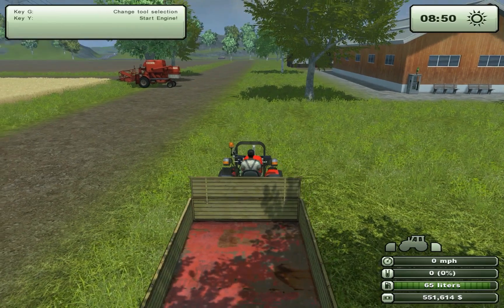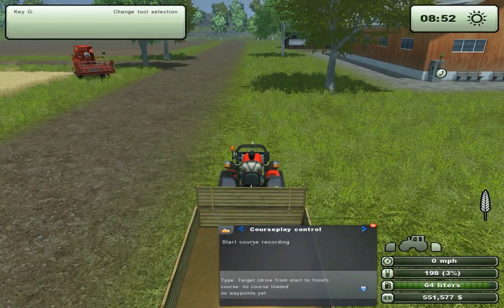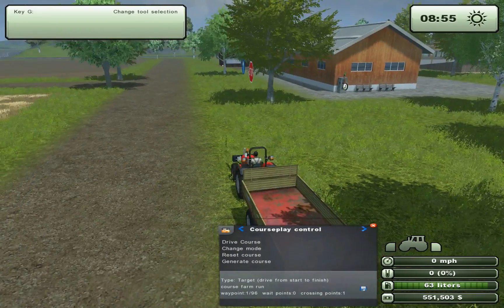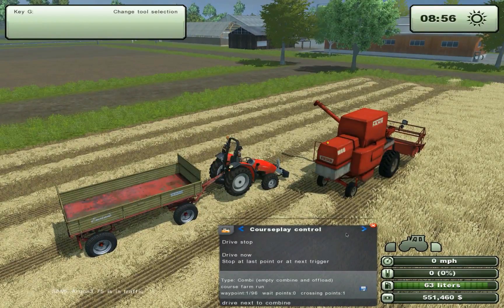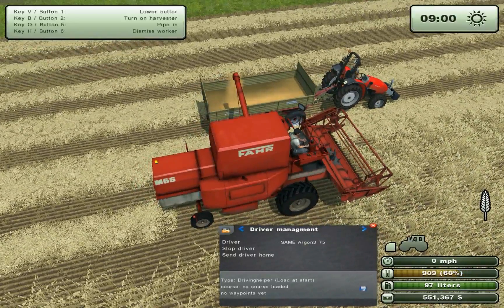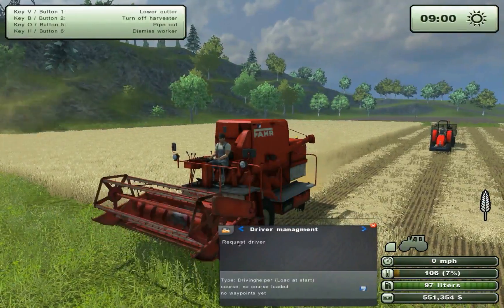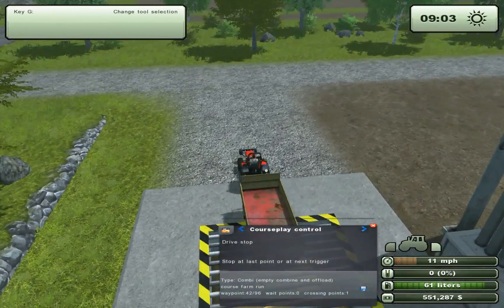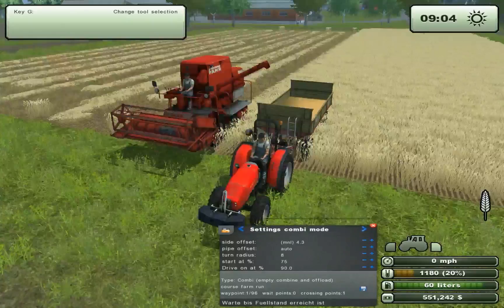Courseplay Tutorial 3 - The Basic - Combine mode Part 1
This is the tutorial part 3,

In this tutorial, I'll show how the combine mode is working.